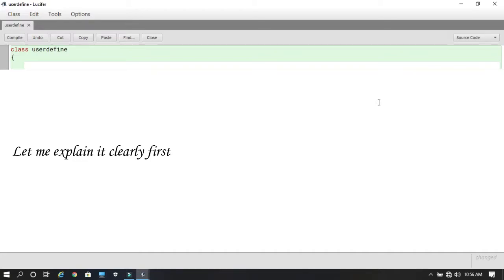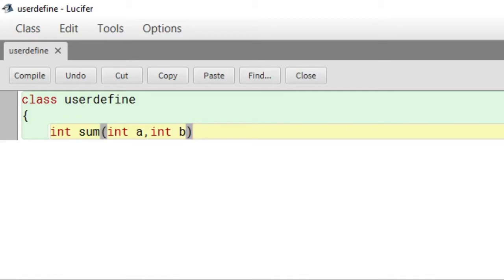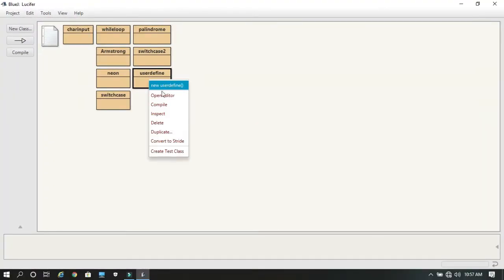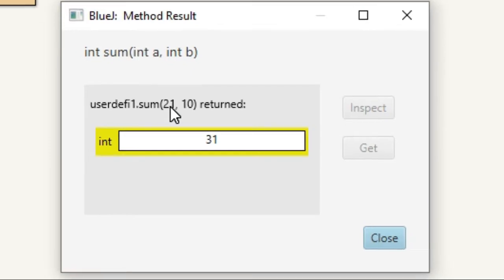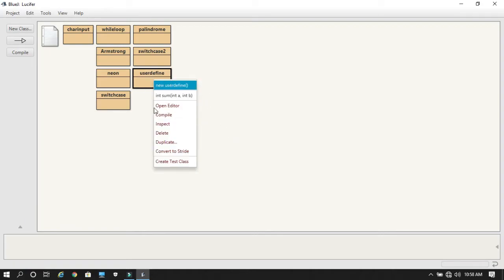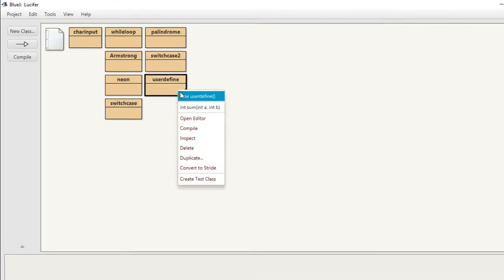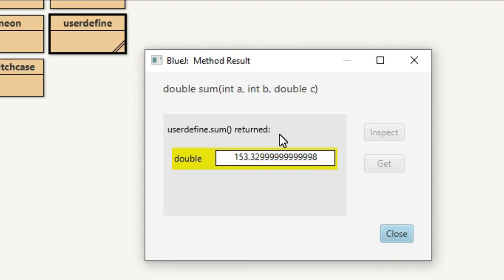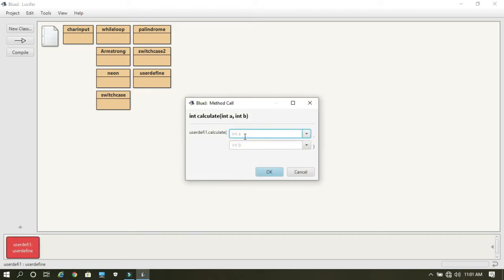BlueJ Beginner JAVA Part 18 | ICSE Class 9 JAVA Programming | User Define Methord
Java programming